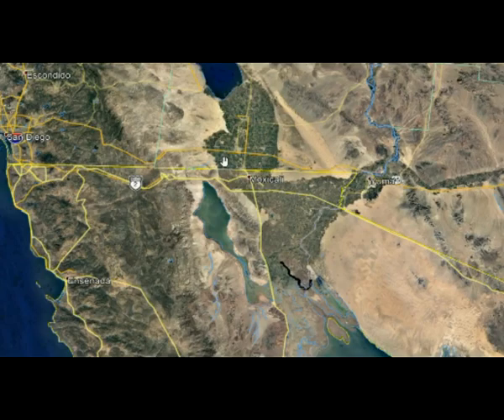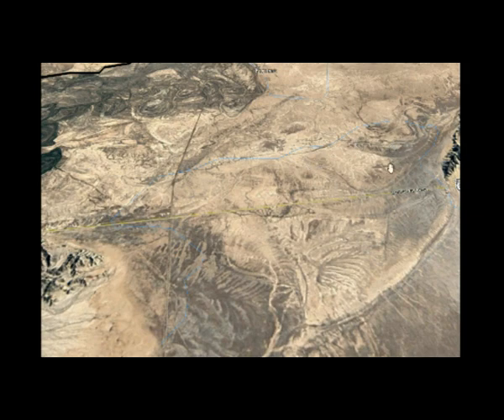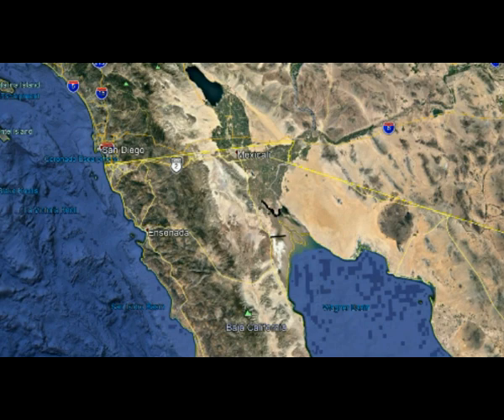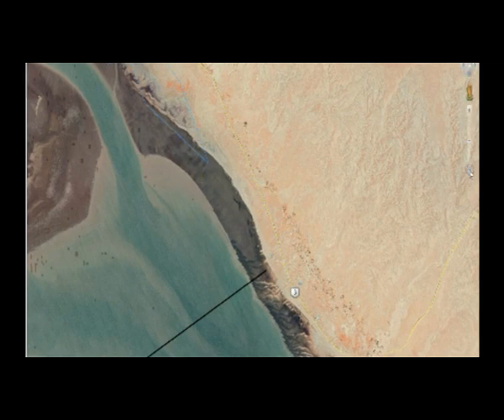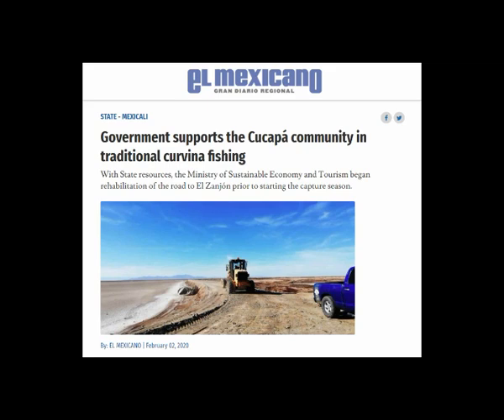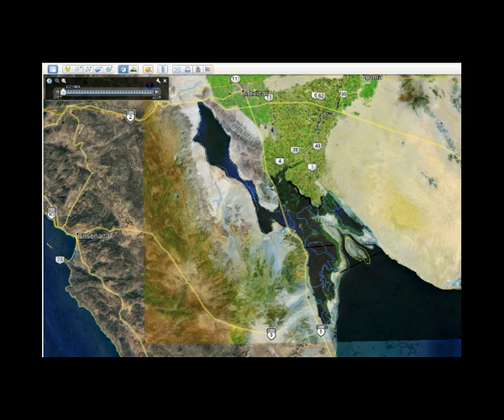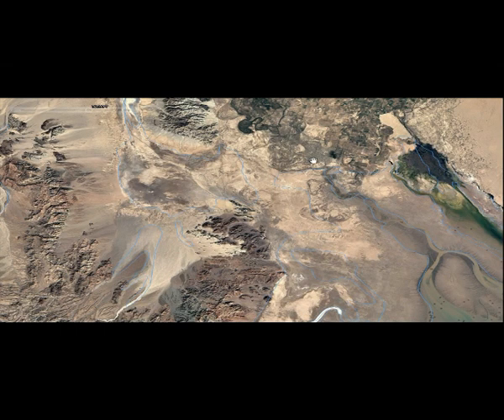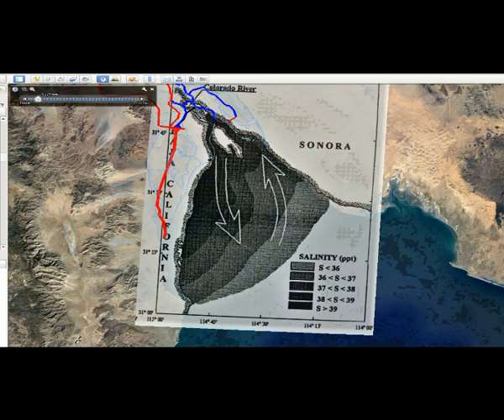Agess, Inc - Laguna Salada - Project Update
Current Update of Geotechnical Investigations and current conditions in the northern Sea of Cortez / Gulf of California. The starting platform will soon start engineer drawings and more site surveying / testing. Looking for more information or want to join the team?